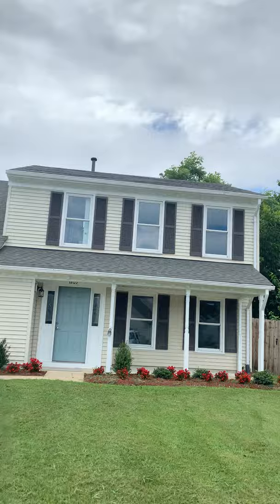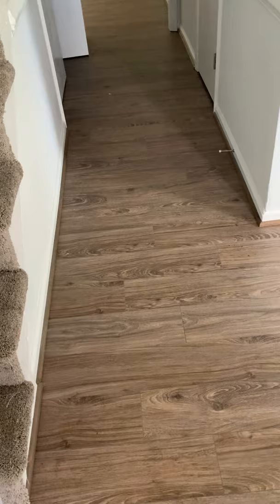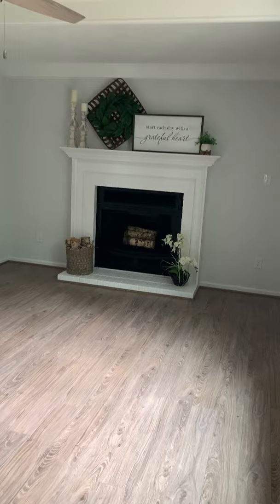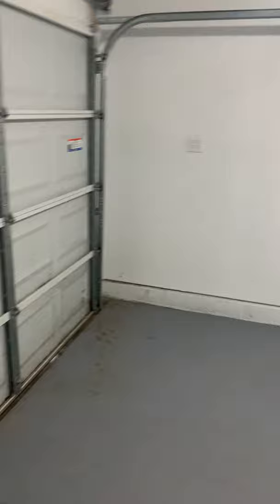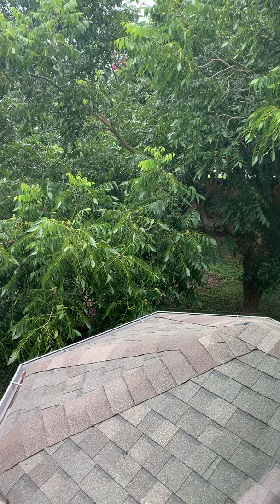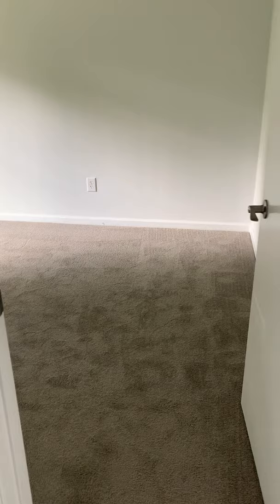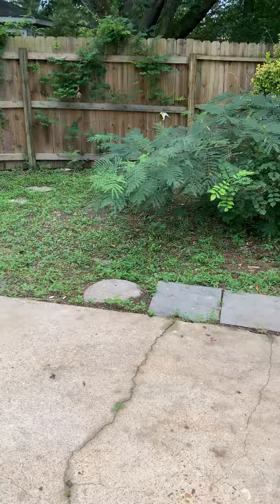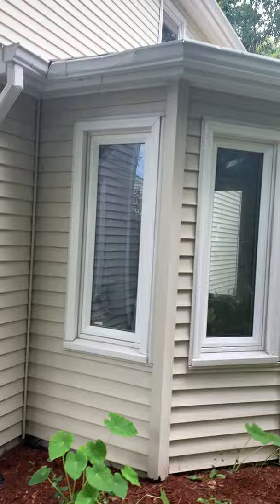1205 Renoir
1205 Renoir Virginia Beach Tour